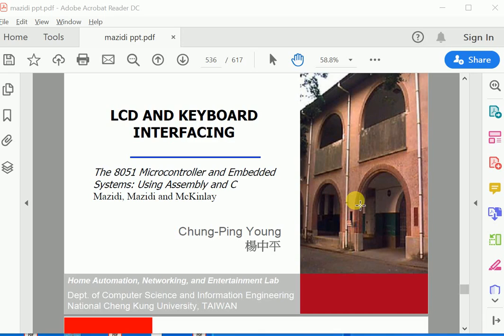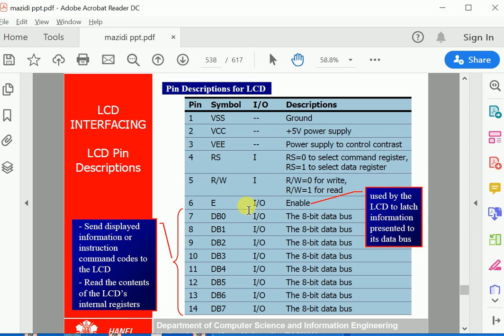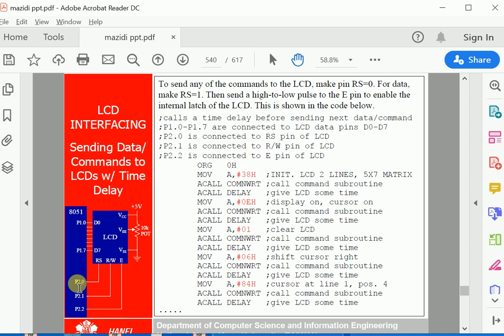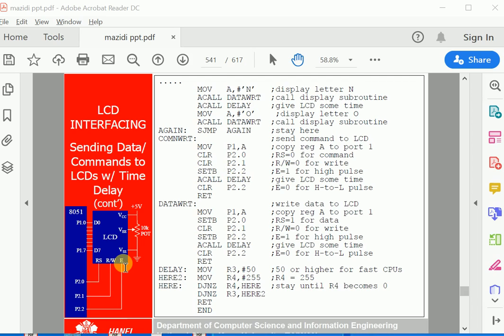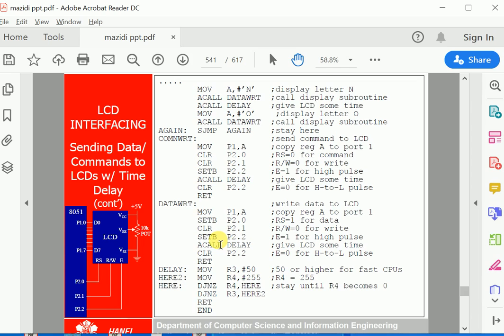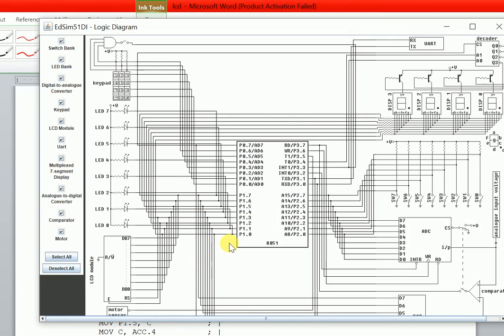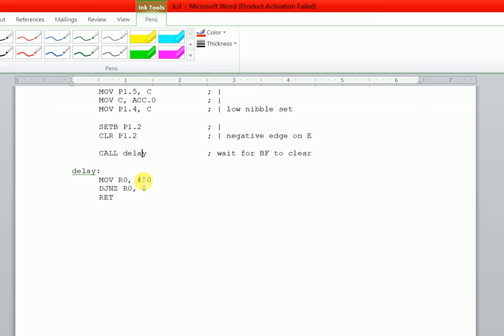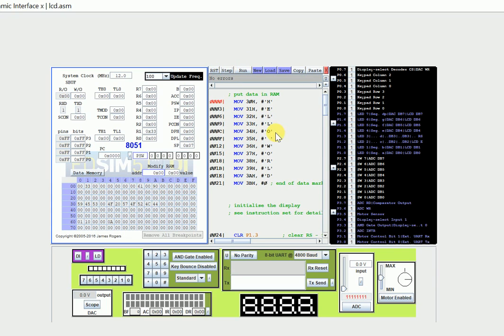Unit IV Lecture 2: Interfacing LCD with 8051